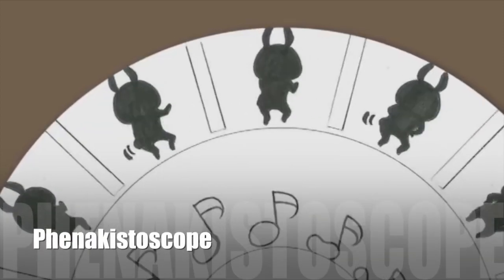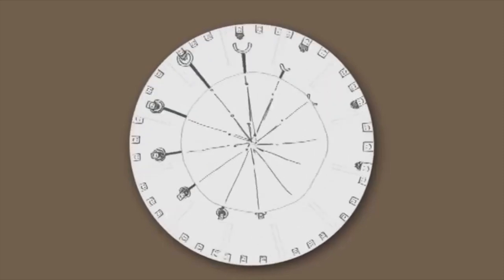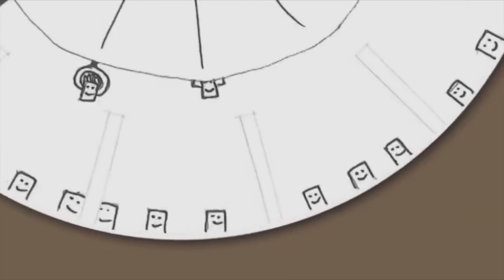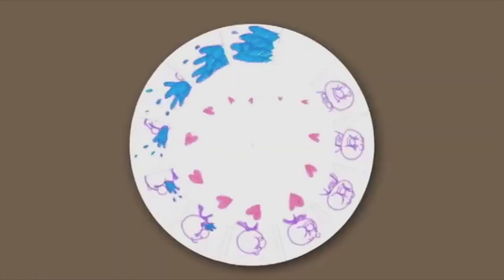2D Animation AV Assessment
This video is about 2D Animation AV Assessment